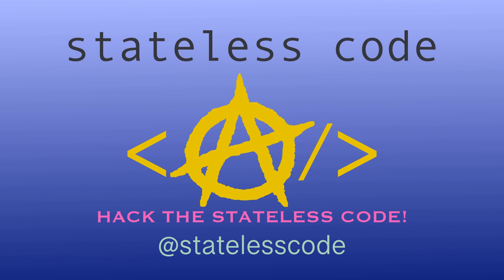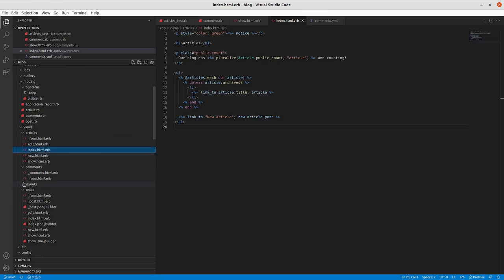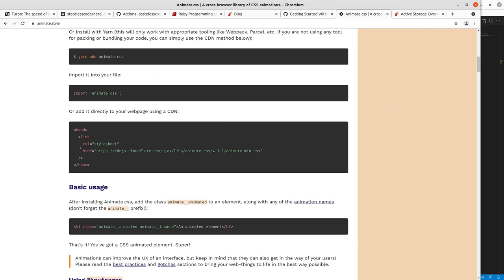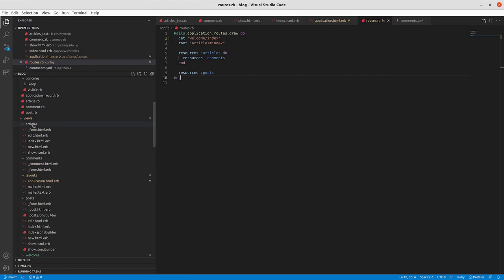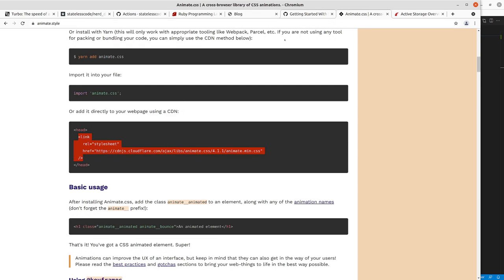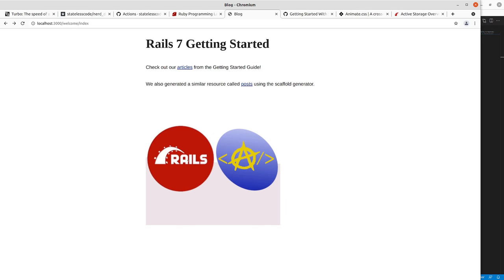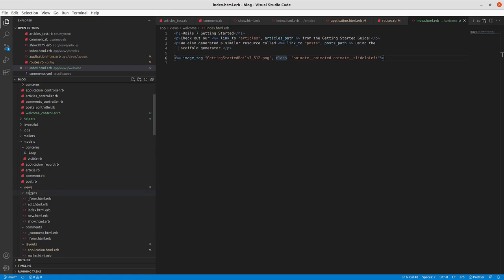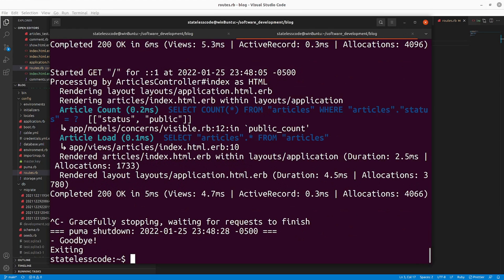Codecast: Getting Started with Rails 7 23: Add Styles from CDNs to Improve Design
This is the 23rd video in the Getting Started with Rails 7 series. In this video Mike adds in the Simple.css and Animate.css frameworks by adding CDN links to the stylesheets of the application.html.erb layout.

He also changes the root route of the application and improves navigation between pages.

This video covers:
00:00:10 Introduction
00:00:43 Add Simple.css to the application layout
00:02:33 Add Animate.css to the application layout
00:03:34 Add a WelcomeController to the application and populate the view with links to articles and posts
00:06:18 Add an image to welcome index and try a couple of different animations on it
00:09:48 Set welcome index as the root route, improve page-to-page navigation in the app, and test things out
00:13:32 Note about breaking the ActionText addition into a separate video